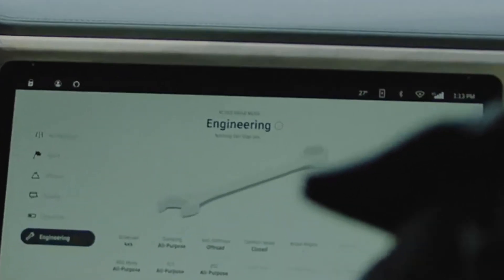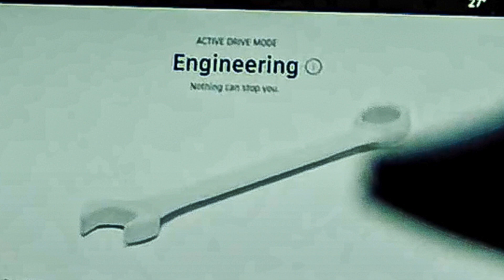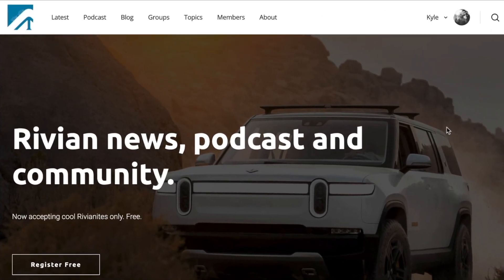Rivian R1T Cold Weather Testing (Microscope Edition)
Directly from Rivian:
"Our engineers have been layered up, testing and refining R1 vehicle dynamics and battery performance in one of the most dependably cold places in the Lower 48.

Batteries like being at nice, moderate temperatures. They typically don't like extremes. A lot of effort has gone into our thermal systems to ensure robust performance across all conditions.

In extremely cold temps, it's best to plug in overnight if you can — and that goes for any EV. It not only recharges the battery, but it provides the energy to warm the battery to maintain maximum range and performance. As for the R1, if it’s plugged in all night, you can hop in and drive with very little compromise to performance at even -40° F.

Our batteries use an axial cooling method via a central cold plate — a unique design feature of our pack — which is a highly efficient way to both heat and cool the battery. This system uses the minimum amount of energy possible to keep the cells at their optimum temperature, which is particularly important if the vehicle has been unplugged in extremely cold conditions.

Our cold soak tests are designed to replicate an R1 parked outside overnight, which is when batteries can reach their coldest and need to be warmed. In ideal conditions, an R1 can add 25 miles of range per hour when plugged into a home AC charger. At 0° F, because you’re using some of the charge current to warm the battery, you’ll get less charge when you first plug in — the charge rate on a home AC charger is approximately halved for the first hour, then returns to its maximum charge rate of 25 miles per hour after that."

[=0===0=] More info at RivianStories.com!